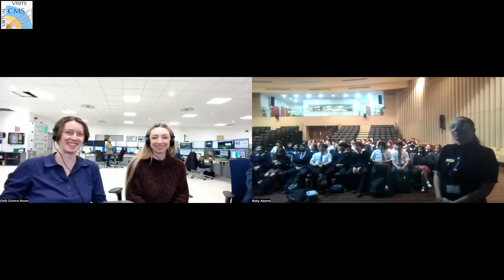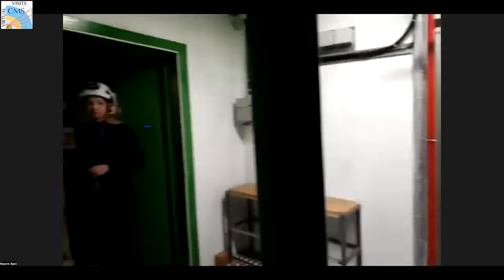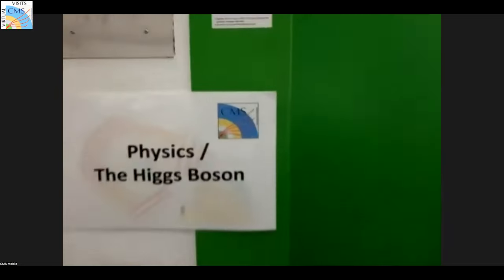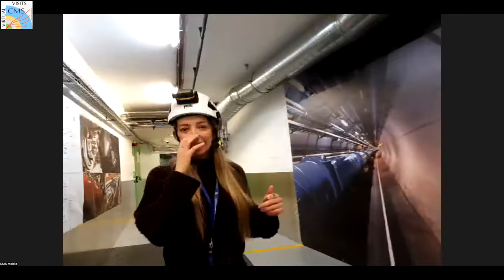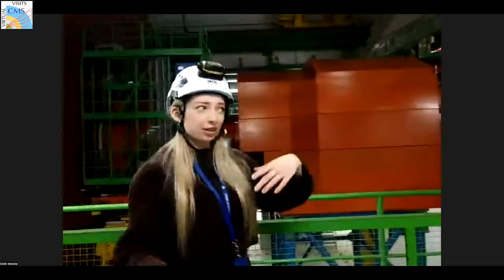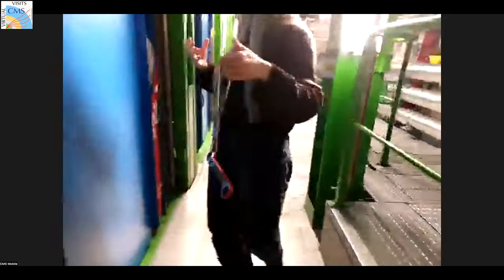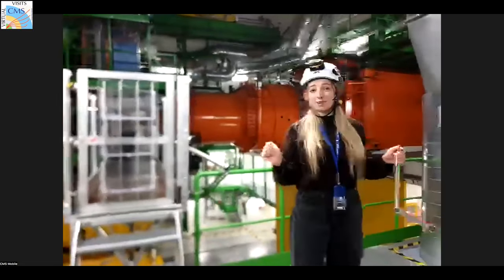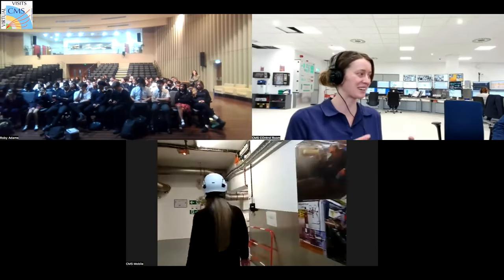CMS Virtual Visit from Dubai, 2024.03.04.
Guides: Adelina Eleonora Lintuluoto  (CMS Control Room)
              Carolina Juliana Reid (CMS Mobile Team)